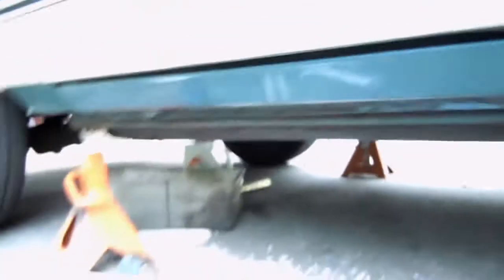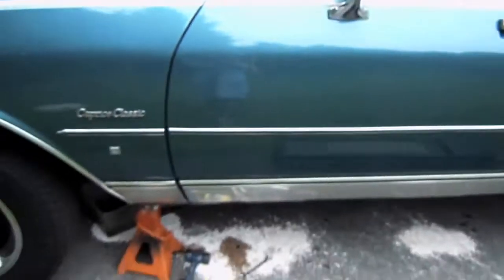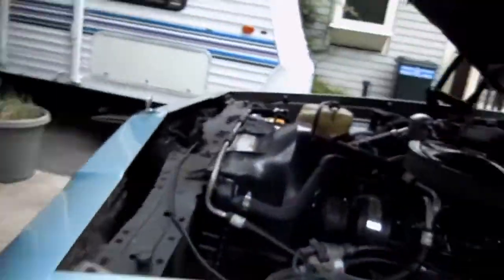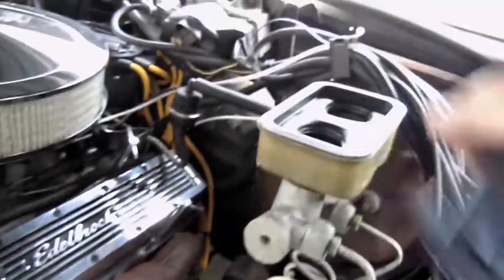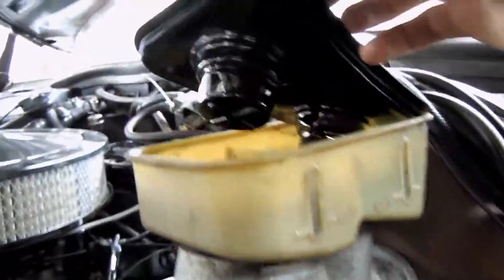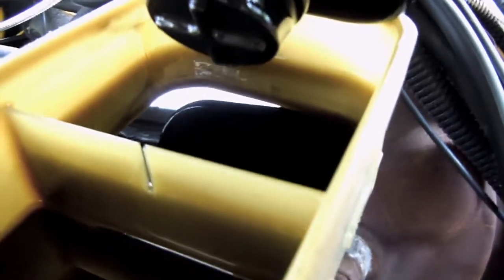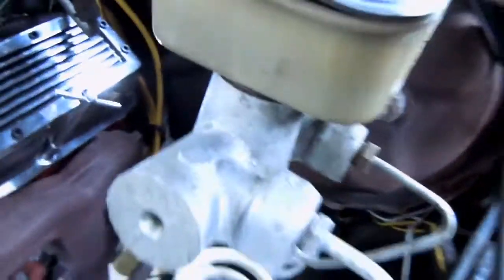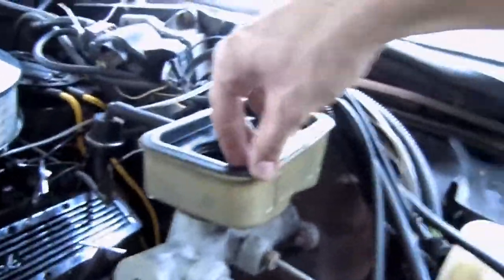Brakes went out! ('83 Caprice)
It was only the rear brakes thank god, i was going down a hill when it happened.  They're all fixed now.  only a $15 fix too.